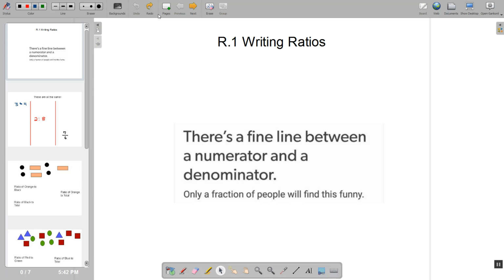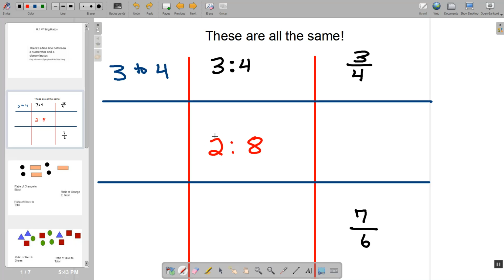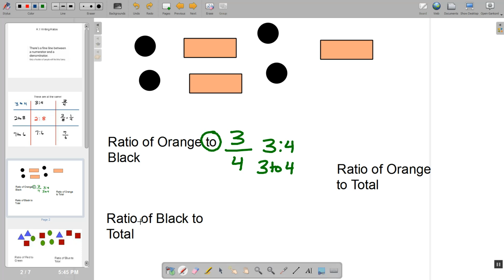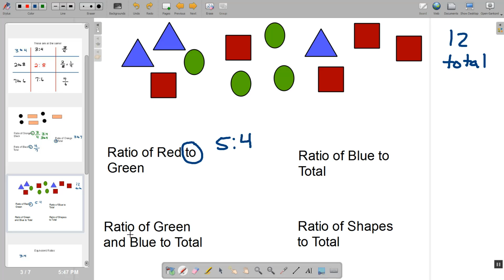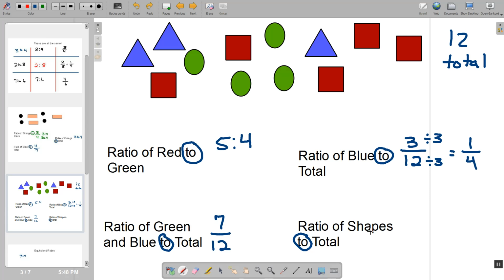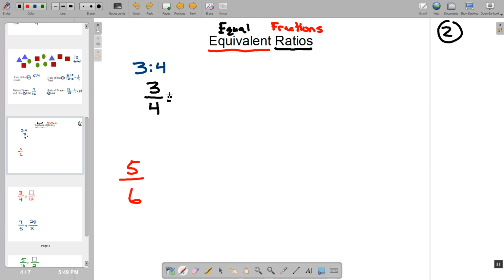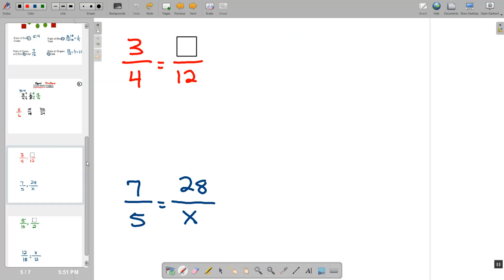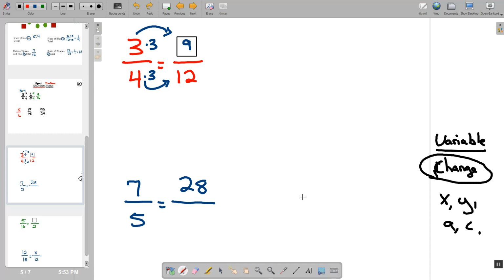R 1 Writing Ratios